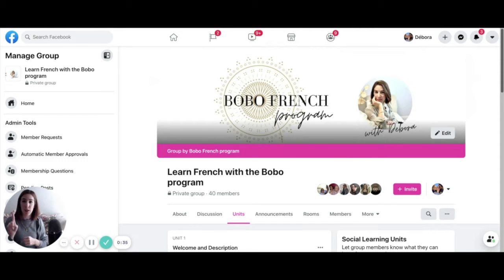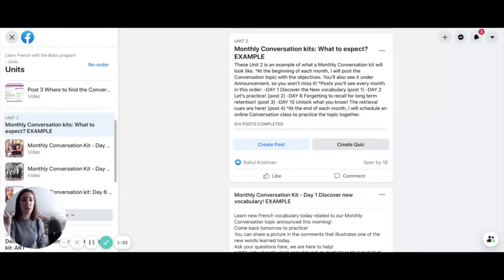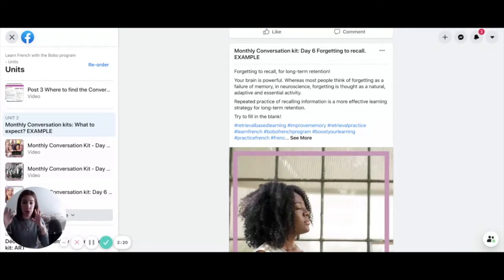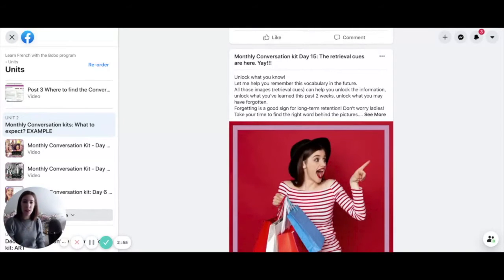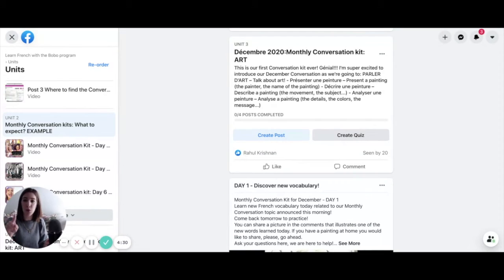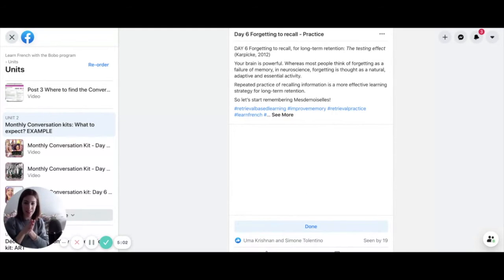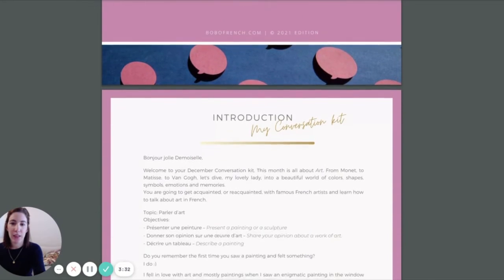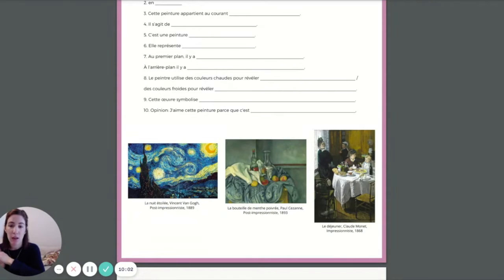What coffee to order in France? French Conversation KIT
This is a Conversation kit, not our typical French conversation videos!

In this video, first, I present what a Monthly Conversation kit is. Then, around minute 3, the Conversation kit starts and is all about the types of coffee you can order in France.

A Monthly Conversation kit is composed of 4 posts on the same topic (on Facebook), spaced out over a month to practice on a specific day to respect how the adult brain learns, remembers, forgets and recalls.
*Here is how the posts are offered on our private Facebook group
- Day 1 Discover new vocabulary
- Day 2 Practice
- Day 6 Forget to recall - Practice
- Day 15 Retrieval cues
+ the Monthly Conversation PDF kit to practice even more is downloadable the day after the last post so usually on day 16.

Bonjour! I'm so happy you're here with me.
I'm Debora, a French native speaker, a passionate French teacher and Course designer.

PRACTICE YOUR FRENCH SPEAKING SKILLS
ACCESS THE LEARNING UNITS
with the "Monthly Conversation Kits" I offer in the same private group
Note: this private group is open till we launch our Bobo program.
Jump in right now so you become one of our first Bobo members, for life!